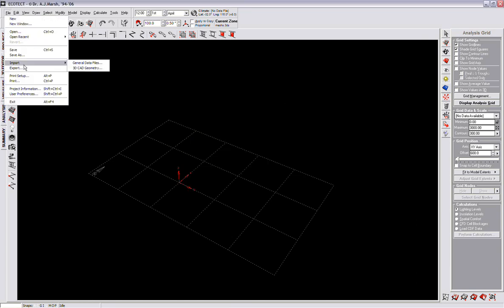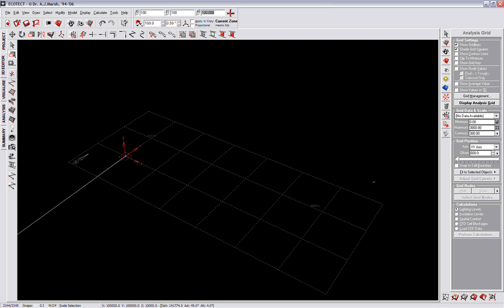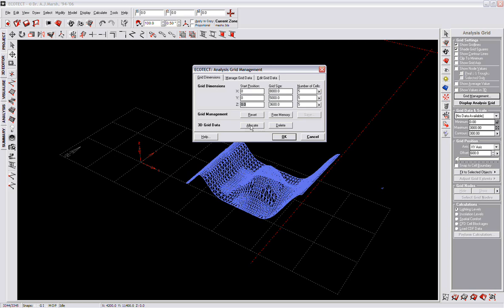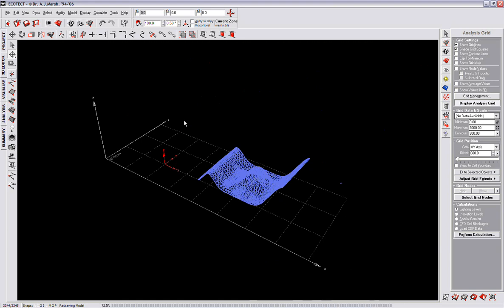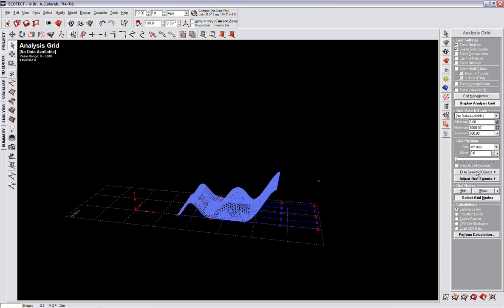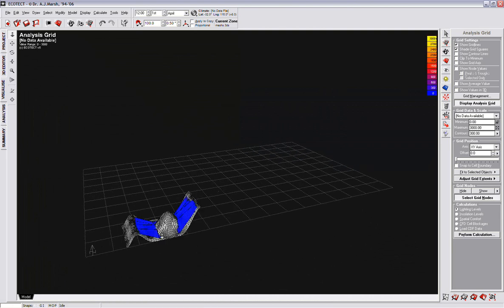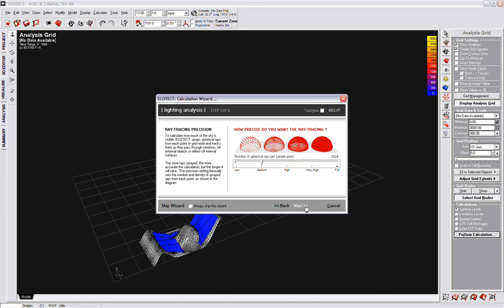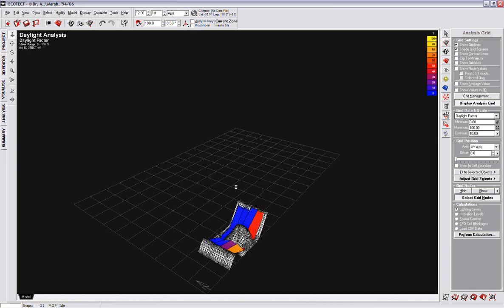ecotect lecture 3